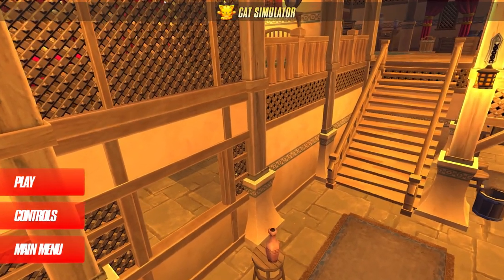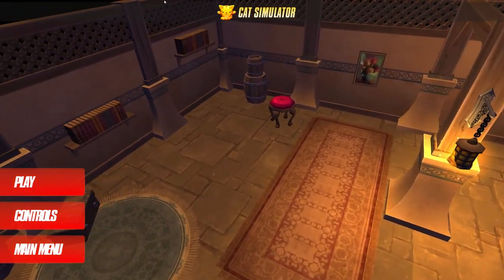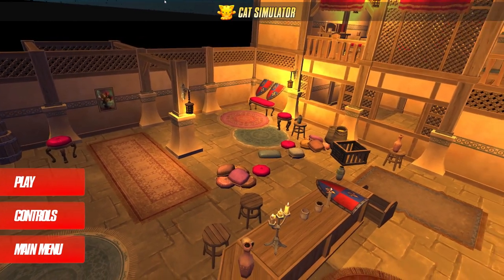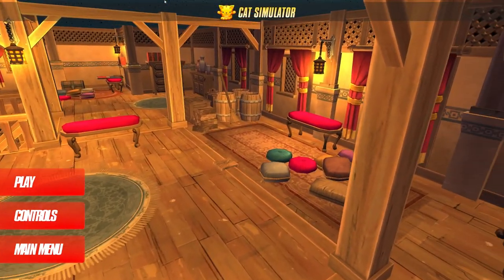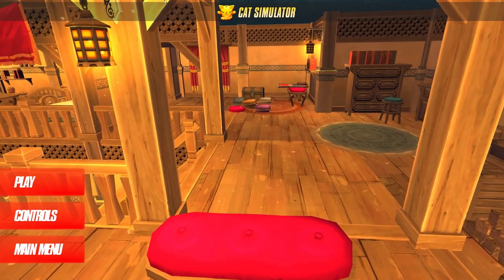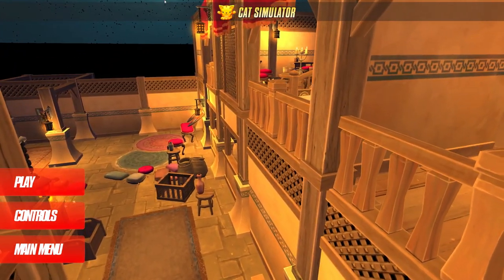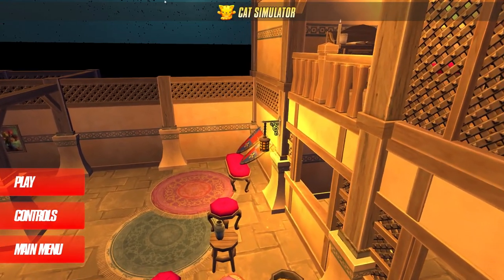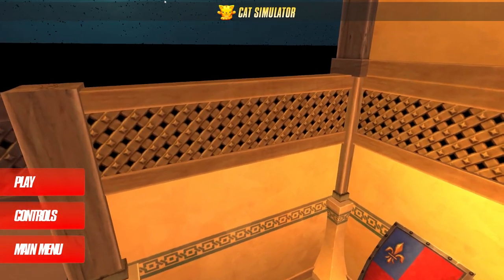CAT SIMULATOR - Defamation Accusations And Corrections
It is with great horror that I have learned I've DEFAMED Catstudios by suggesting Cat Simulator was an asset flip of content found in Project Cats.

In actual fact, Cat Simulator IS Project Cats, just with most of the content gone. Catstudio took Project Cats down and rebranded it as Cat Simulator. In the months between these two releases, nothing has been done to improve or expand the experience.

Somehow, this makes the studio look better.

(It actually doesn't).